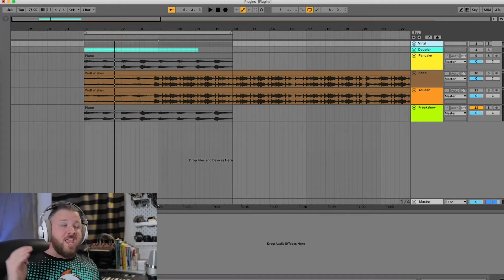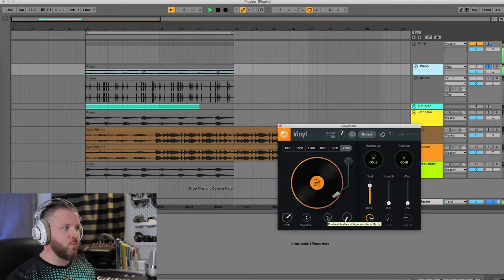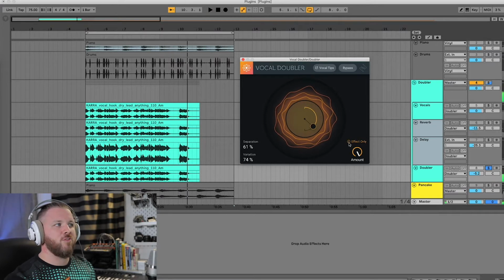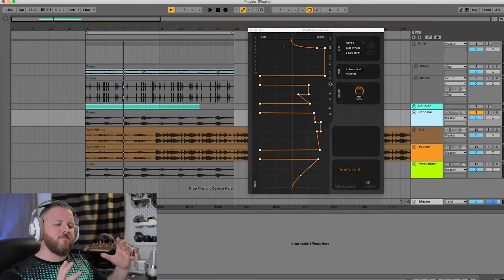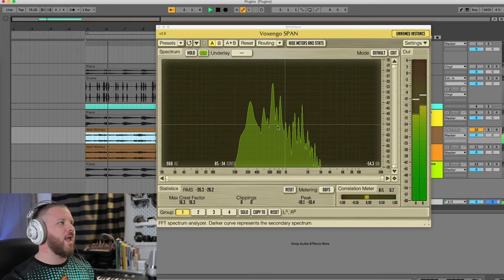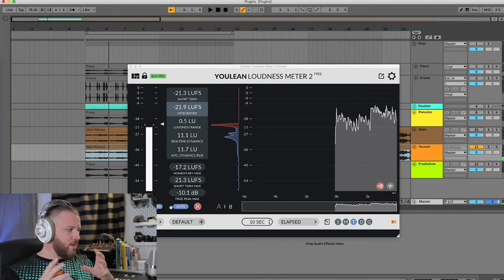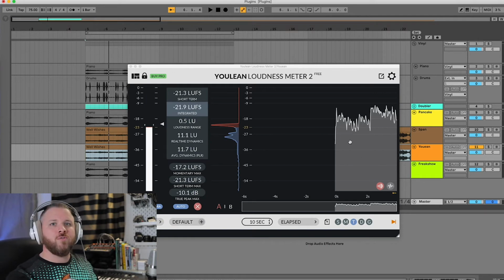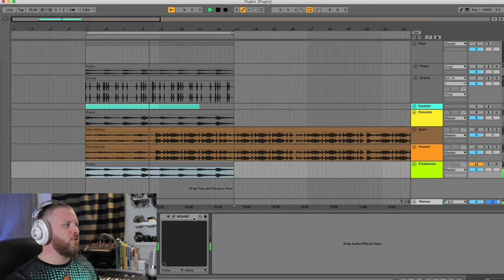TOP FIVE FREE PLUGINS 2020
Its always great when Plugin companies make free great free plugins! Here is a list of some fantastic free plugins!
Free Sample Pack ⇢ Text "VIP":  (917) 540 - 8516

📸 Kevin $avage Instagram: @kevinsavagenyc
📸 Off-Beat Instagram: @off_______beat

CONTENTS:
00:00 - Intro
00:28 - Izotope Vinyl 2
02:52 - Izotope Doubler
04:50 - Cable Guys Pancake 2
06:53 - Voxengo Span
08:27 - Youlean Loudness Meter
10:02 - Freakshow Industries Plugins